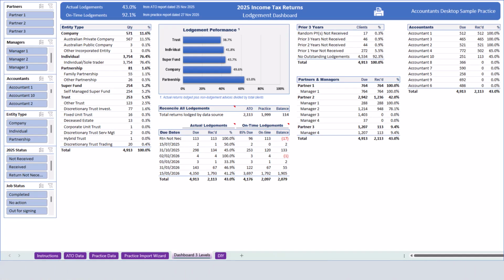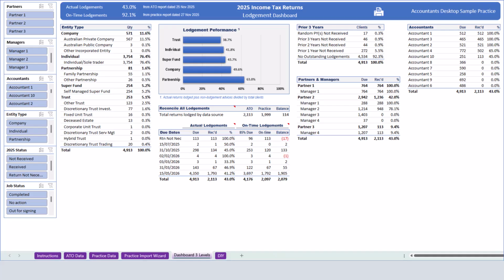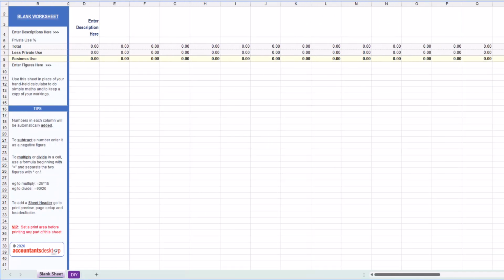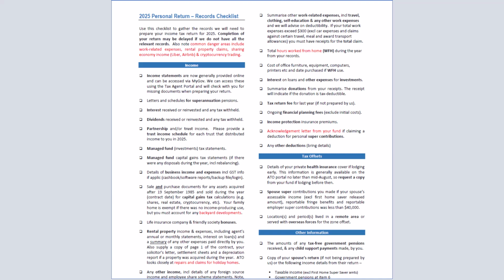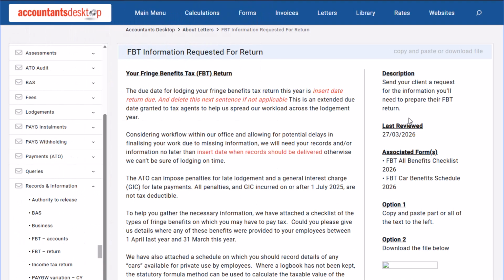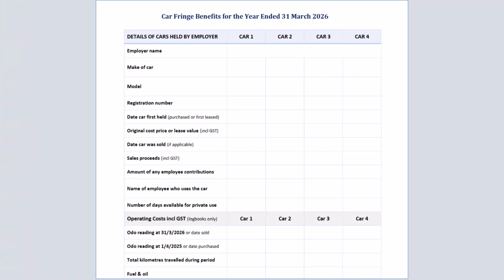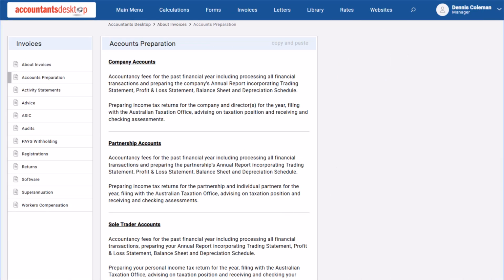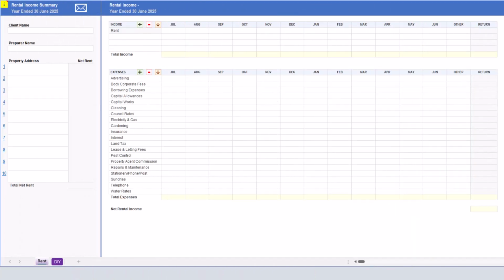How a personal assistant in an Accounting Practice uses Excel Workbooks from Accountants Desktop.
This video describes a day in the life of "Charlie", a personal assistant in a medium sized accounting practice, who logs on to Accountants Desktop every morning when she starts work and turns website resources into real results.  Working papers, calculations, forms & more.